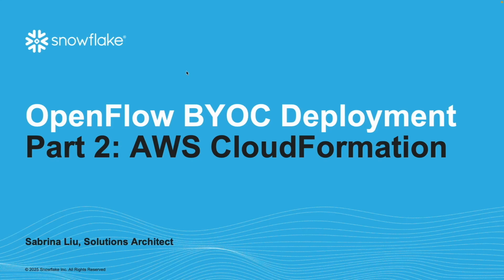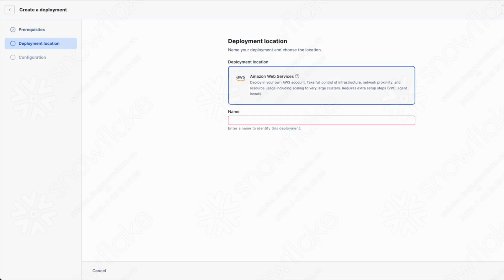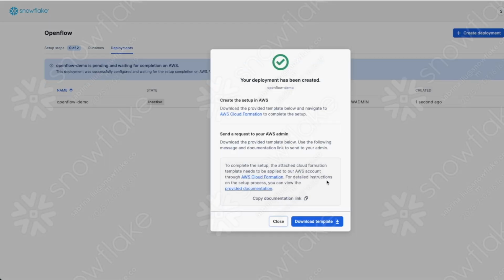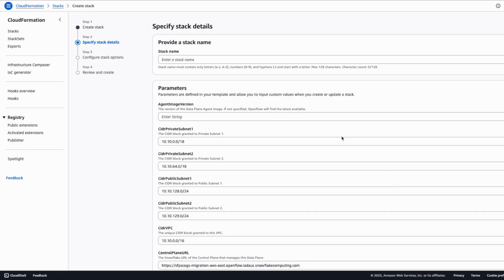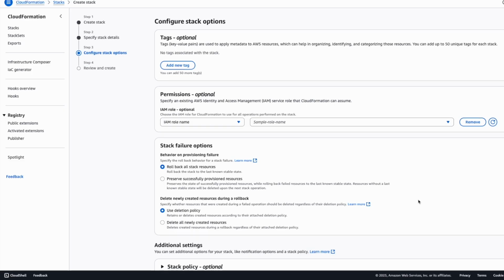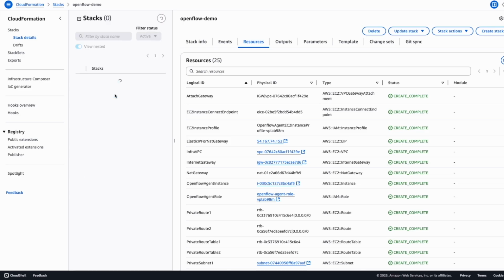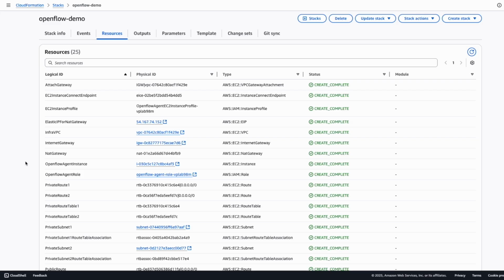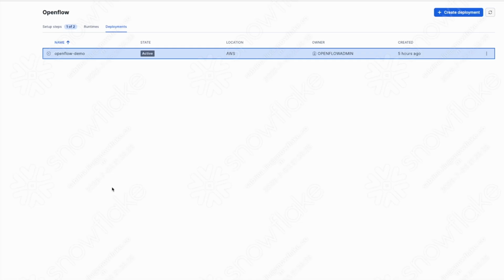OpenFlow BYOC AWS Deployment | CloudFormation (Part 2 of 3)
This video, the second of three in the OpenFlow tutorial series, guides viewers through the initial setup for a Snowflake OpenFlow deployment on AWS. Users begin in the Snowflake UI, where they create a new OpenFlow deployment with Amazon Web Services and select their VPC configuration (either managed by Snowflake or bringing their own). After creation, a CloudFormation template is downloaded. The tutorial then demonstrates how to navigate to the AWS console to use this template, which automatically provisions the necessary AWS infrastructure, including an EKS cluster. Finally, the third video shows how to create a runtime environment within the new deployment to begin building data flows.

Part 3 of this video to come soon.